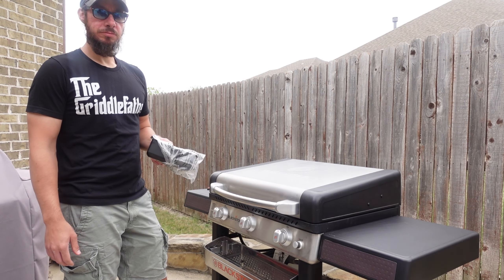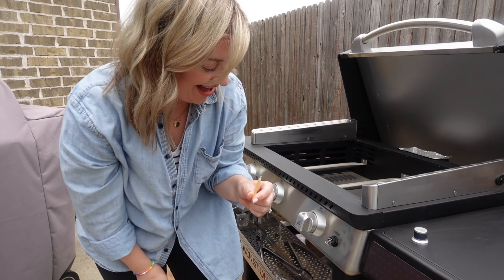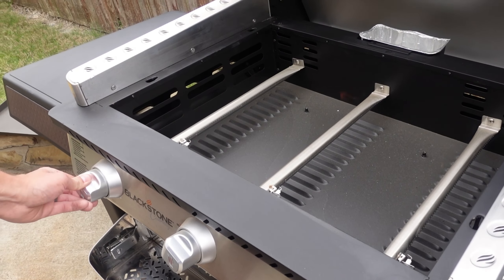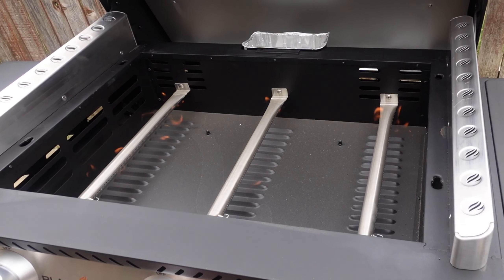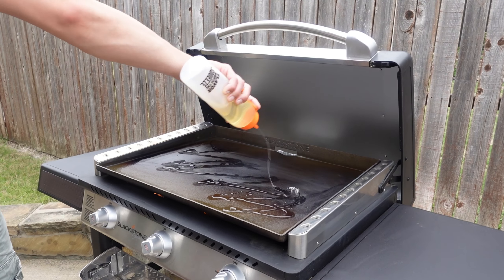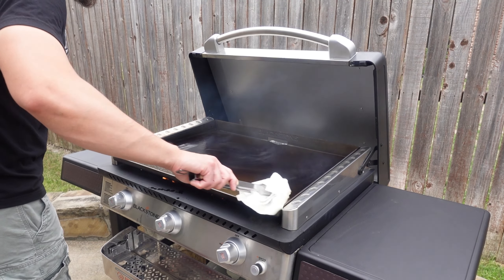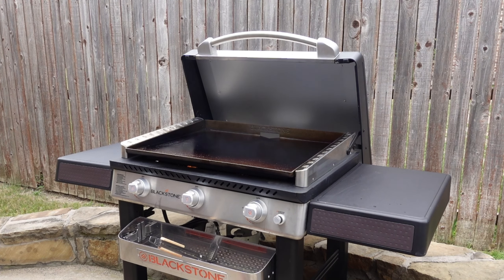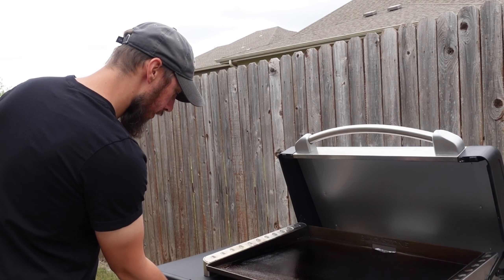How To Season Blackstone Griddle Grills For The First Time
Using a Blackstone Griddle for the first time?? First you need to see how to season a Blackstone Grill so it's clean and ready to griddle up your favorite food... SEE ALL STEPS

KitchenAid mixer and accessories…
KitchenAid 5 Quart Tilt-Head Mixer ➡️
Glass Bowl ➡️
Ice Cream Maker Attachment ➡️
Pasta Roller & Cutter Attachment 3 Piece Kit ➡️
Food Grinder Attachment ➡️
Slicer/Shredder Attachment ➡️
Dicing Food Processor Attachment ➡️
Shave Ice Attachment ➡️
Spiralizer Attachment ➡️